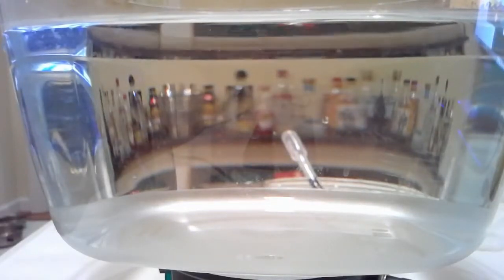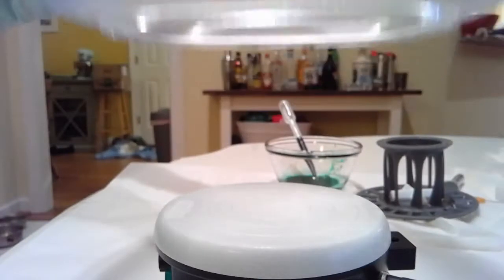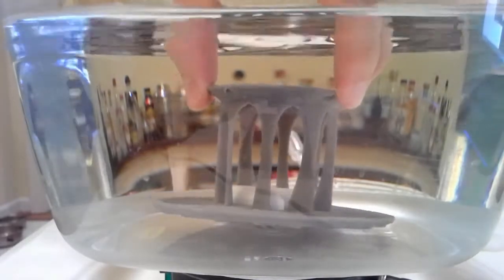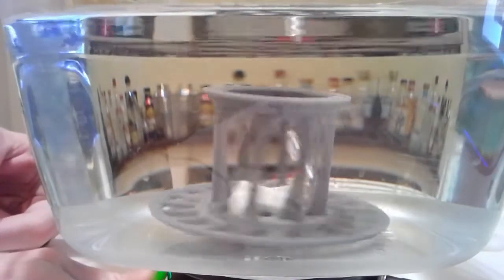Magnetic Stir Filter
Working on a hack to filter IPA in 3d printing wash stations that doesn't involve removing/draining the whole tank.  This is missing the top turbine that should pull fluid into the center however my instincts say this will not be enough.